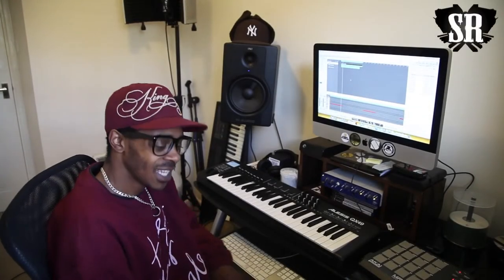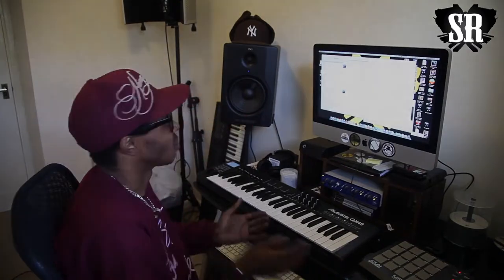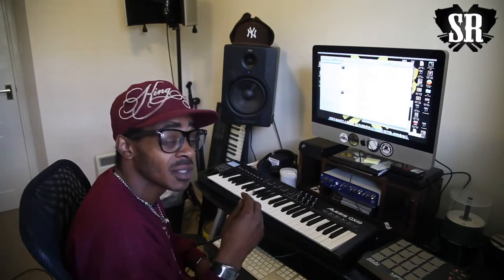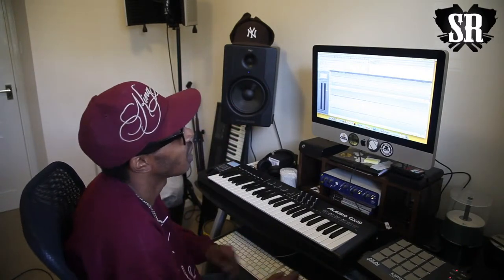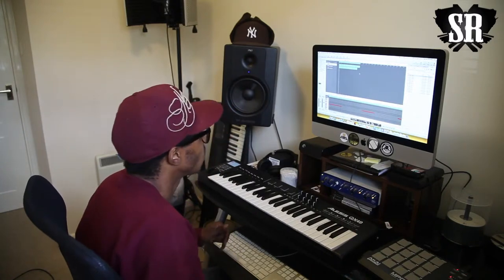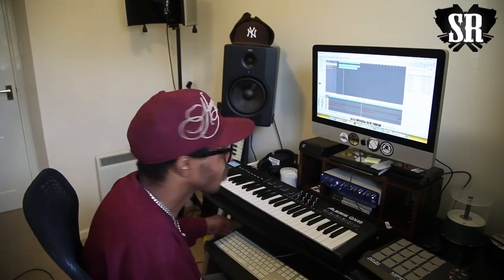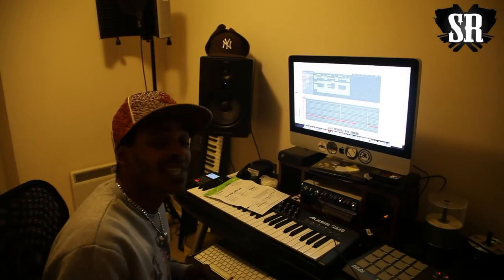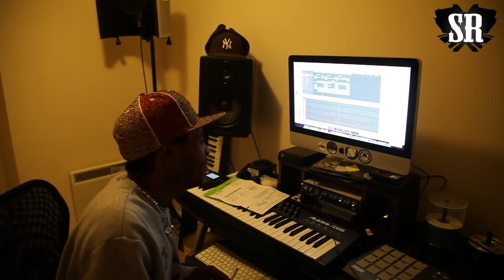Jazz Jousters Lab Off #4 Diligent Fingers Beat Video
Diligent fingers take you through the process of making his beat from Jazz Jousters Vol. 4